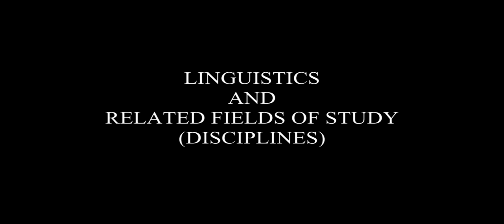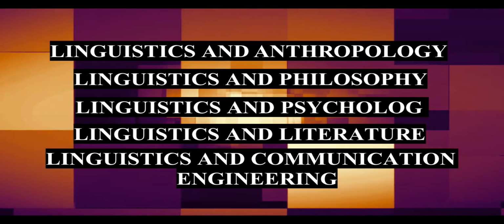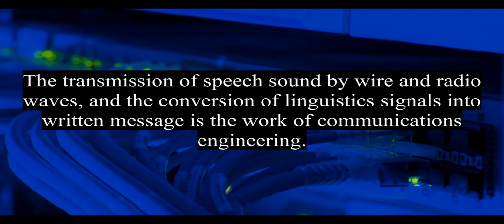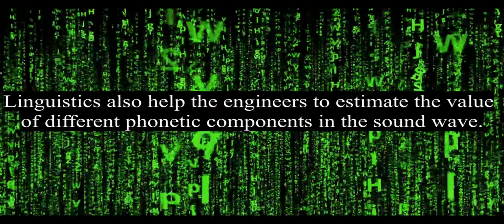Linguistics and related fields of study: Disciplines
In this episode of Language & Linguistics, we discuss Linguistics and its related fields of study: disciplines.
Linguistics and Anthropology
Linguistics and Philosophy
Linguistics and Psychology
Linguistics and Literature
Linguistics and Communications Engineering